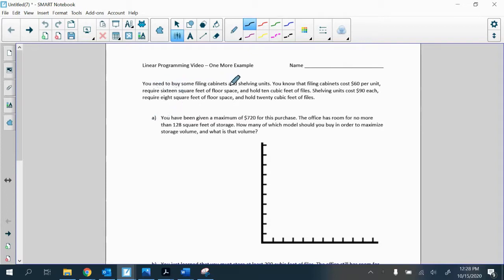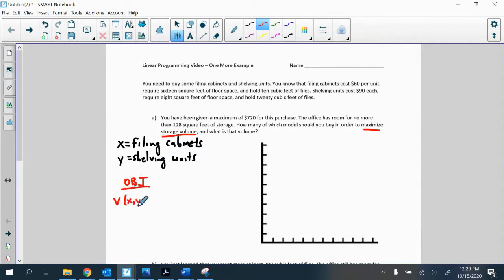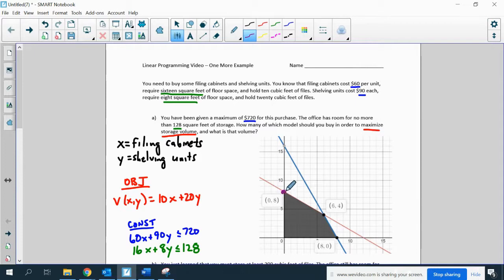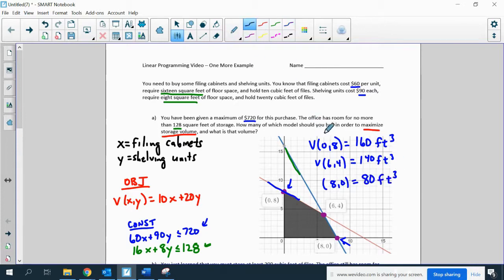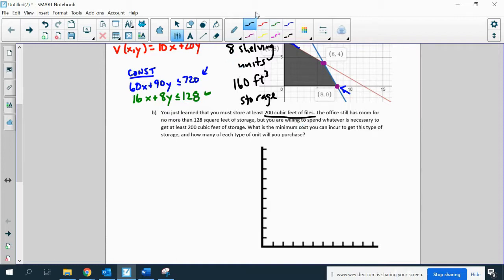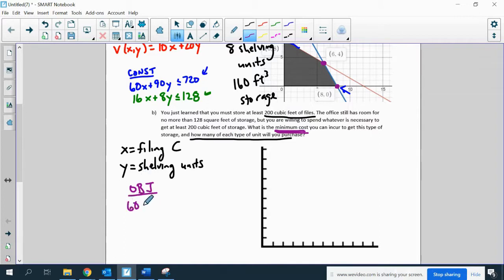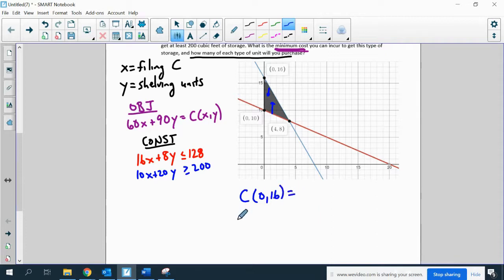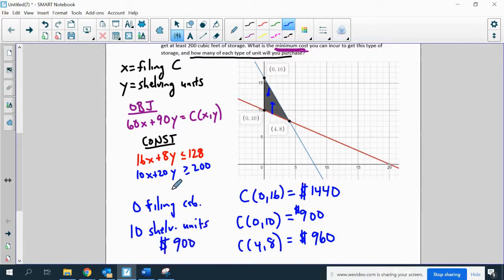One More Linear Programming Example